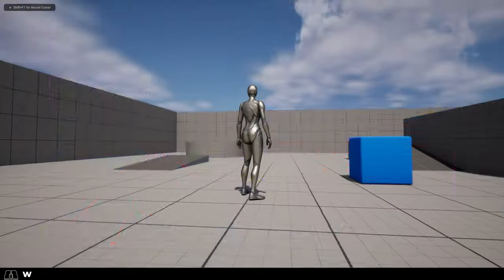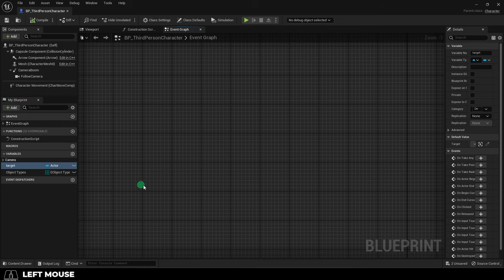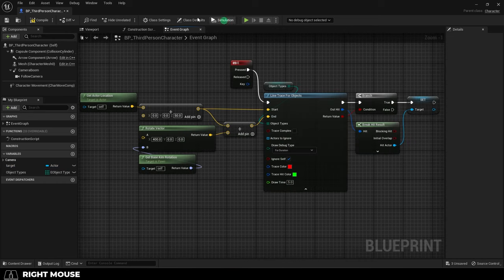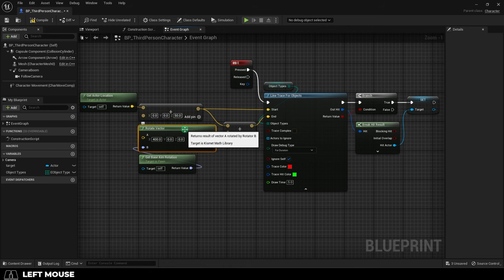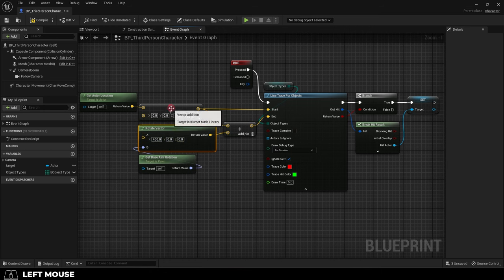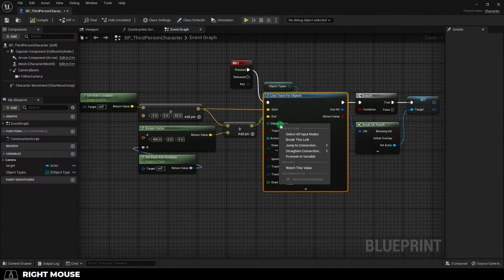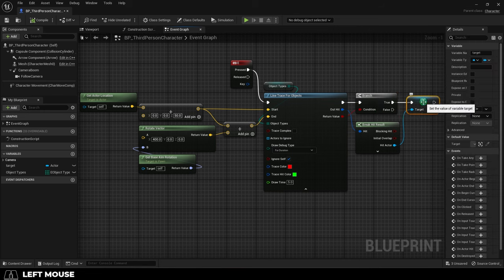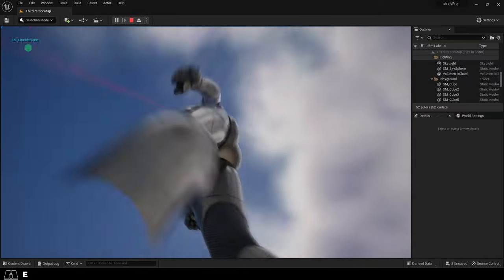UE5: Line Trace - (HIT SCANS)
Here's an easy way to draw a line based hitscan in Unreal 5-!!
If you like my Demo-Character, you can find her on my ArtStation Store:
My entire UE5 tutorial playlist can be found Completely FREE here for those who need it: